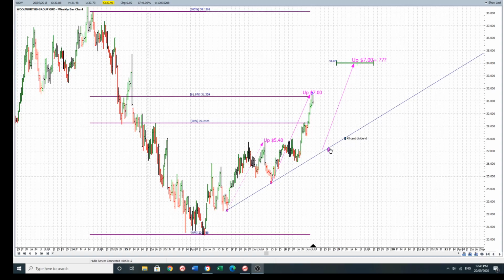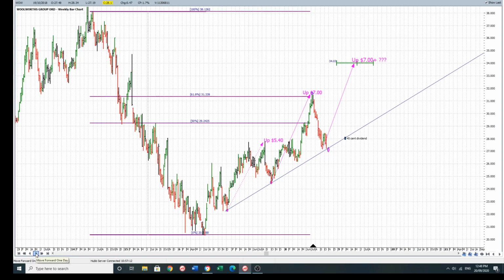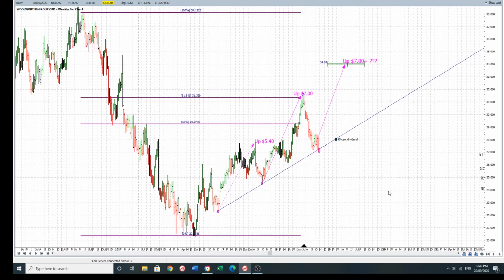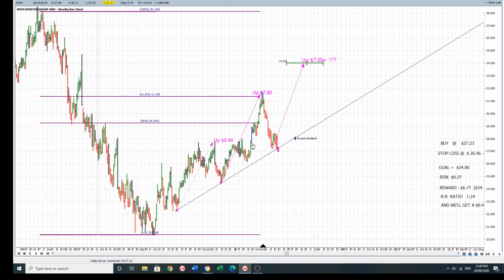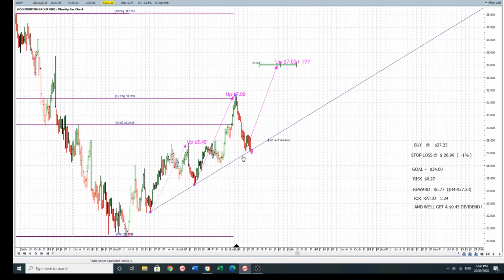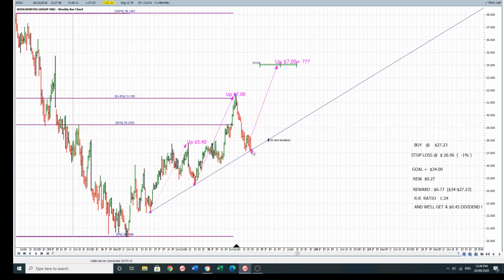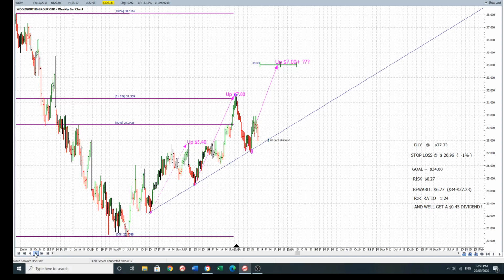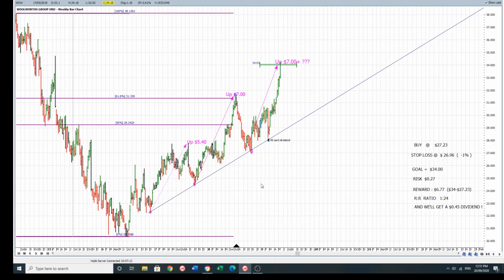Trendline trading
Learn how to use charts to profit from trading.
This is where I started my lifelong charting journey.